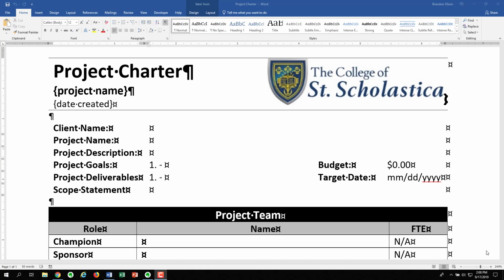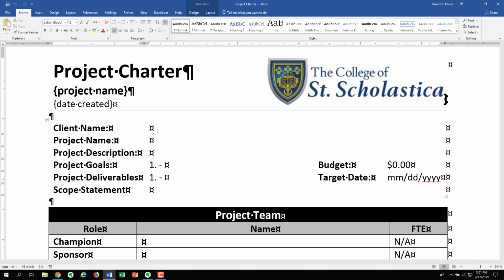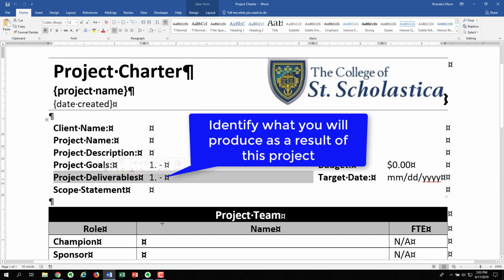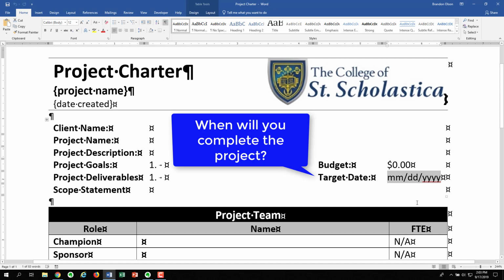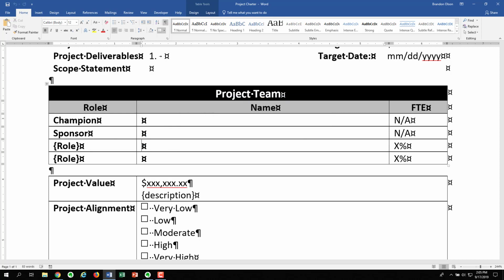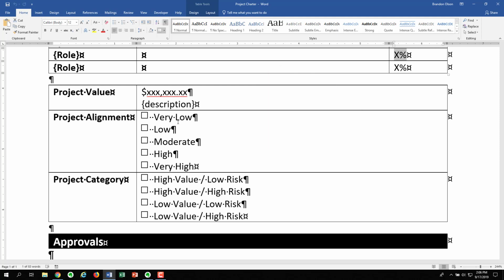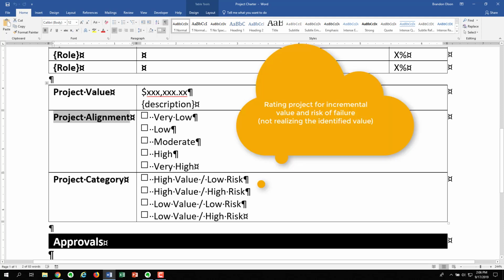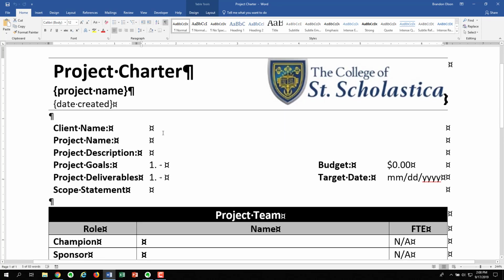Project Charter Template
An explanation of the project charter template that is used to define and evaluate a proposed project.